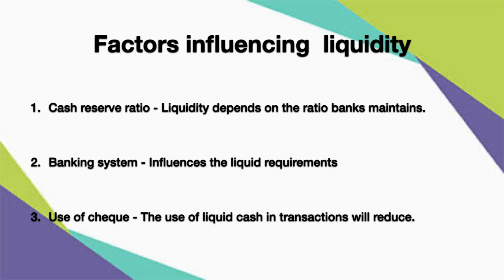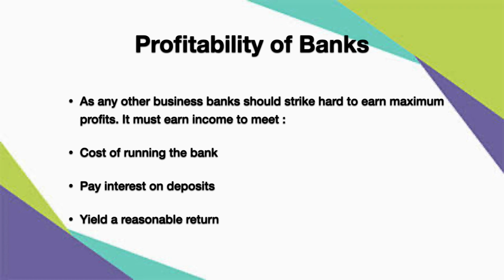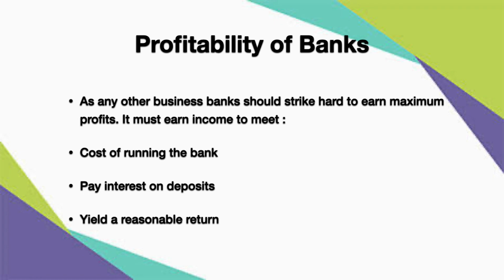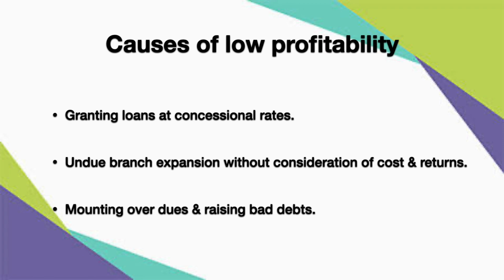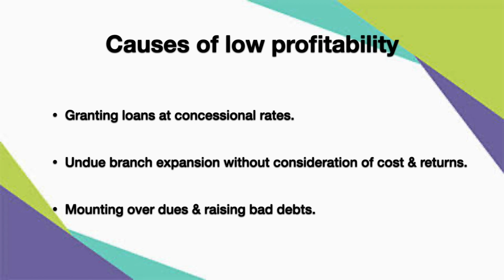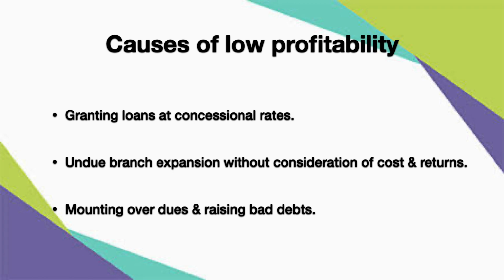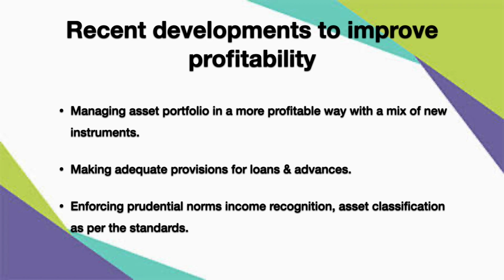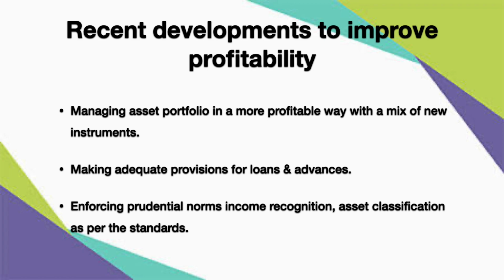Liquidity & Profitability of commercial Bank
Subject: Indian Financial Markets and Institutions Unit 2